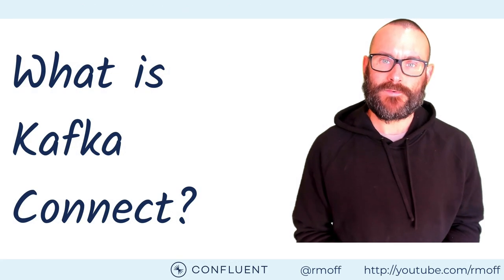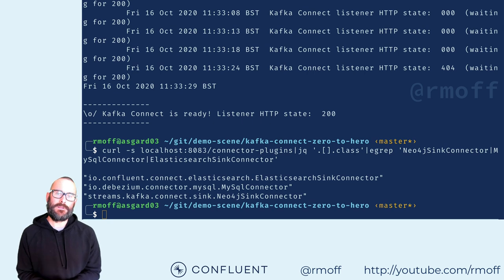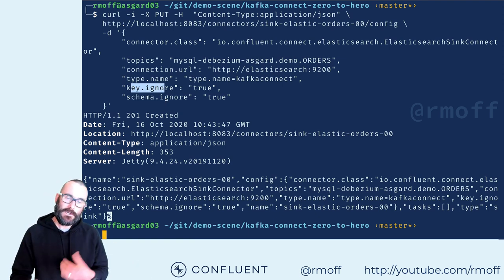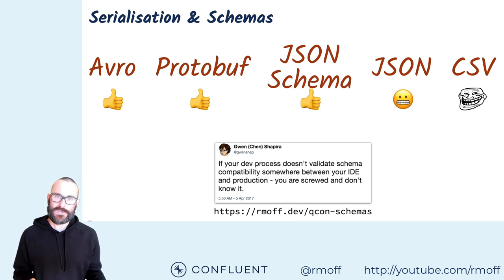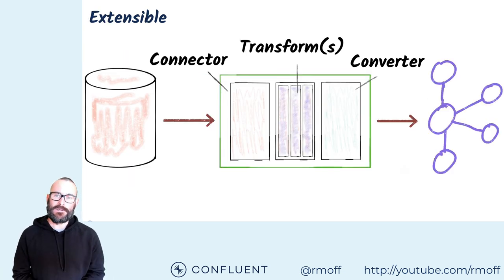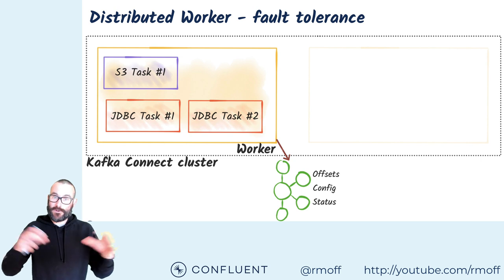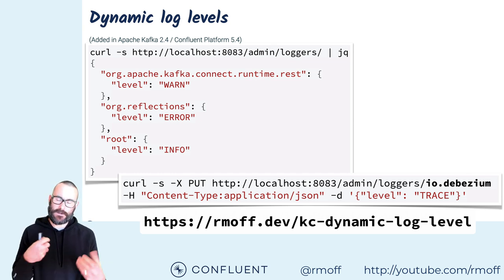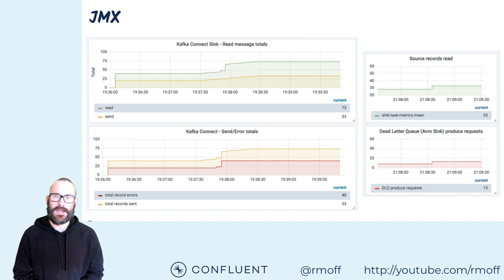From Zero to Hero with Kafka Connect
Integrating Apache Kafka with other systems in a reliable and scalable way is often a key part of a streaming platform. Fortunately, Apache Kafka includes the Connect API that enables streaming integration both in and out of Kafka. Like any technology, understanding its architecture and deployment patterns is key to successful use, as is knowing where to go looking when things aren't working.

This talk covers:
* key design concepts within Kafka Connect
* Deployment modes
* Live demo
* Diagnosing and resolving common issues encountered with Kafka Connect.
* Single Message Transforms
* Deployment of Kafka Connect in containers.

⏱ Time codes:

00:00 What is Kafka Connect?
03:38 Demo streaming data from MySQL into Elasticsearch
11:43 Configuring Kafka Connect
12:33 👉 Connector plugins
13:33 👉 Converters
13:53 👉 Serialisation and Schemas (Avro, Protobuf, JSON Schema)
17:13 👉 Single Message Transforms
19:43 👉 Confluent Hub
19:51 Running Kafka Connect
20:24 👉 Connectors and Tasks
21:29 👉 Workers
21:56 👉 Standalone Worker
22:50 👉 Distributed Worker
23:10 👉 Scaling Kafka Connect
24:42 Kafka Connect on Docker
26:17 Troubleshooting Kafka Connect
27:56 👉 Dynamic Log levels in Kafka Connect
28:48 👉 Error handling and Dead Letter Queues
32:16 Monitoring Kafka Connect
32:59 Recap & Resources

☁️ Confluent Cloud ☁️
Confluent Cloud is a managed Apache Kafka and Confluent Platform service. It scales to zero and lets you get started with Apache Kafka at the click of a mouse. and use code 60DEVADV for $60 towards your bill (small print